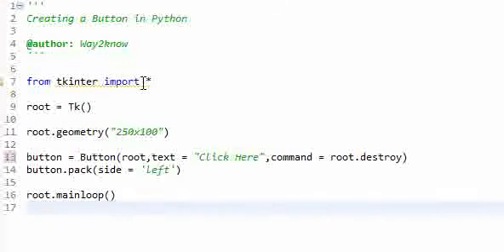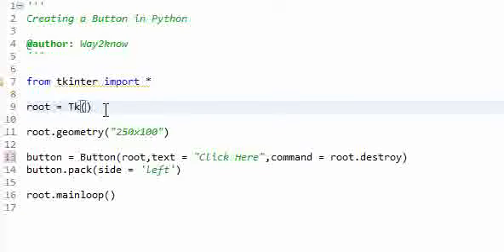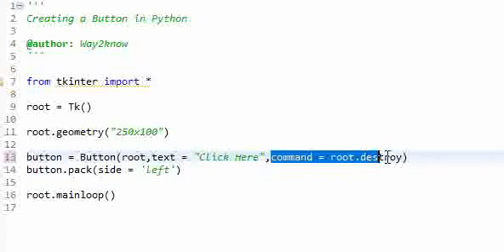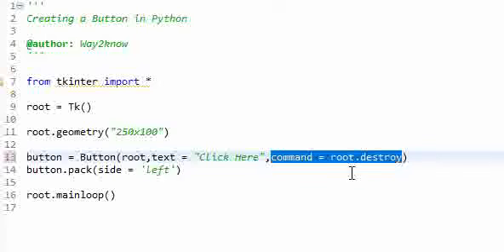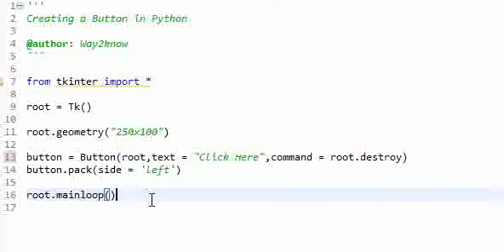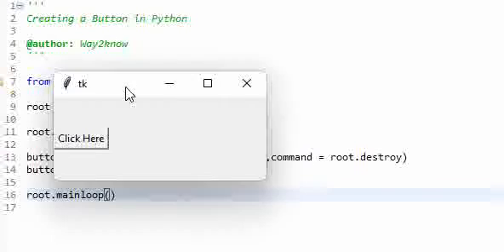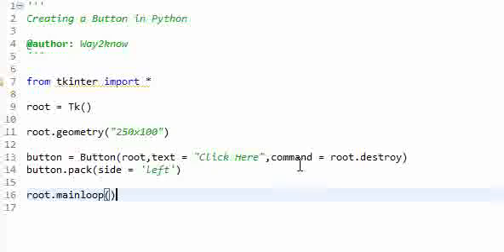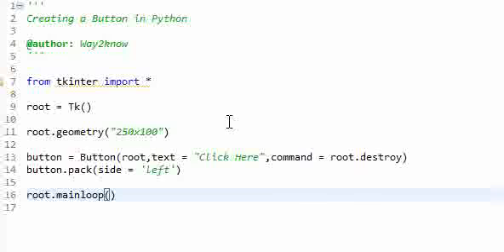Creating a button in Python